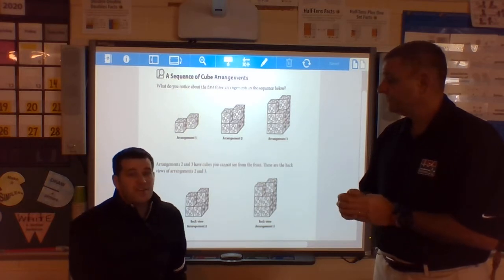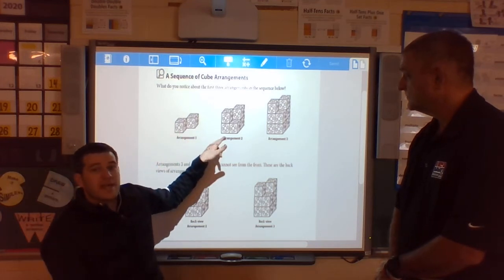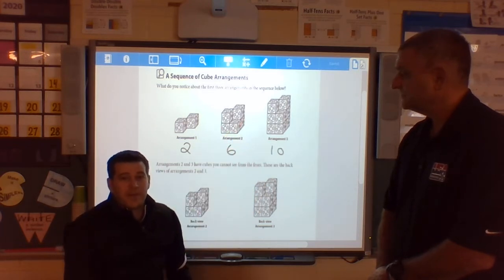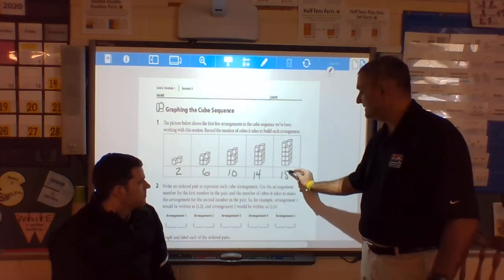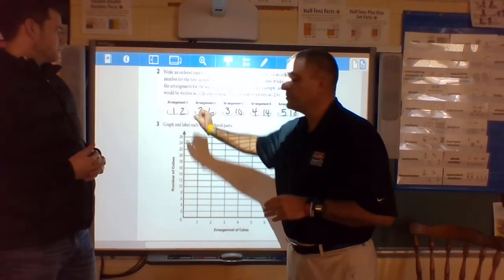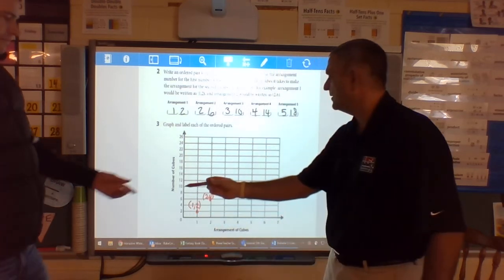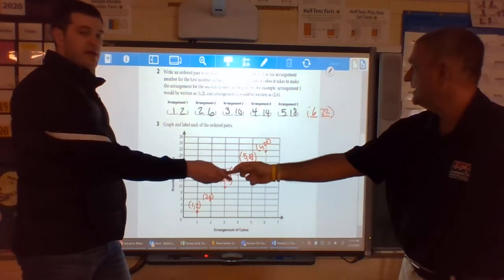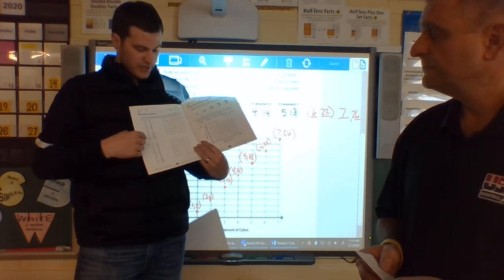VV Grade 5 MATH- March 19